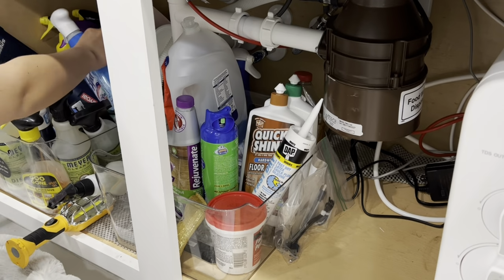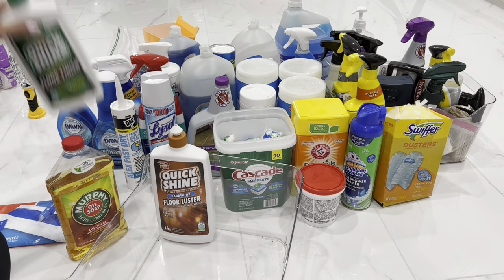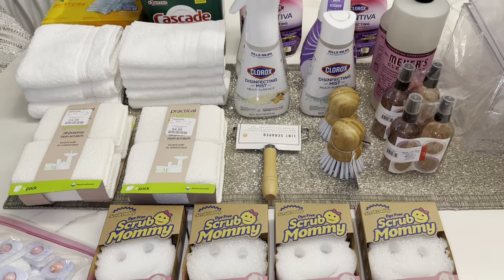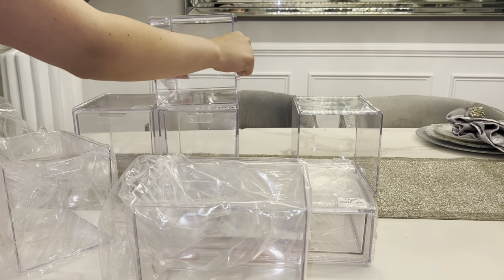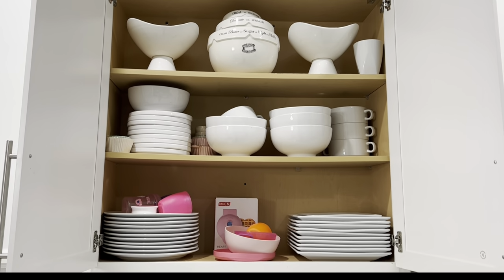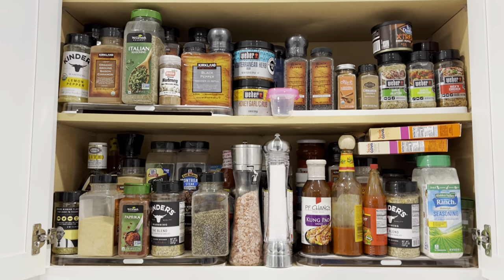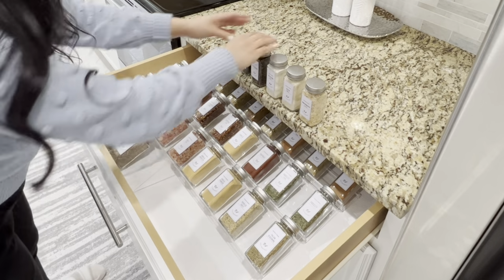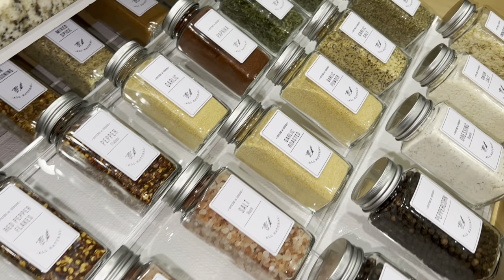ULTIMATE KITCHEN ORGANIZATION | Satisfying Clean and Kitchen Restock Organizing on A Budget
Shop my Kitchen:
Stackable clear organizer drawers
12" wide stackable kitchen sink drawer
10-piece container set
Acrylic Ziplock storage organizer
Acrylic aluminum foil and wax paper dispenser
Acrylic expandable spice rack
48 Glass spice jars
Shelf spice organizer
Drawer and shelf liner
Under kitchen sink waterproof mat
Small glass jars with silver lids
Citrus juice press squeezer
Large Ice sphere mold tray
Small ice ball mold tray
Ice cube mold tray
Clear and light grey silverware tray
Clear and light grey utensil tray
Acrylic soap dispenser
Acrylic soap tray
Disinfecting Mist

Shop my Pantry:
Dual cereal dispenser
Large cereal containers
Rolling soda can organizer
Smart LED lights
Cookie jars
Open front organizer
Pantry labels
Stackable snack organizers
Similar storage baskets with handles
Storage organizers with handles

5 brass candle holder
Dyson air purifier
Marble picture frame
Marble tic tac toe
Olive tree
Under-sink waterproof mat
Steel dish rack
Bamboo knife block

✨ATTENTION✨ I will ONLY announce the giveaway winner here in this description box to avoid scams.

3. Turn on bell notification to be notified when I upload my next video
Winner will be announced one week from today on March 25th here: MyBlessedLife